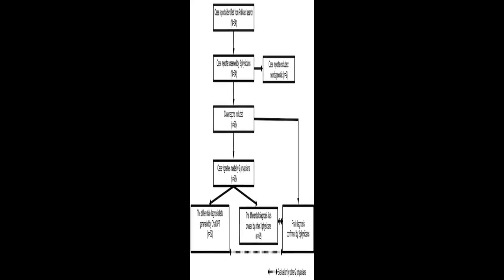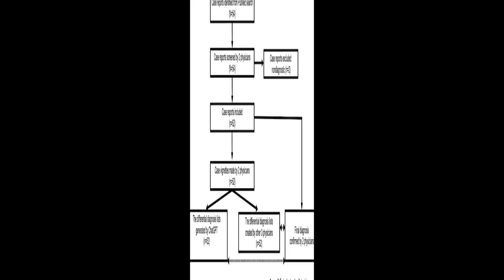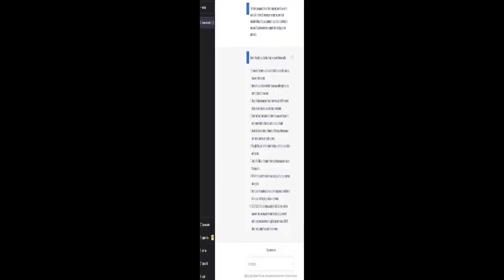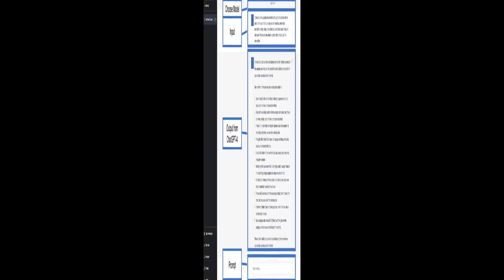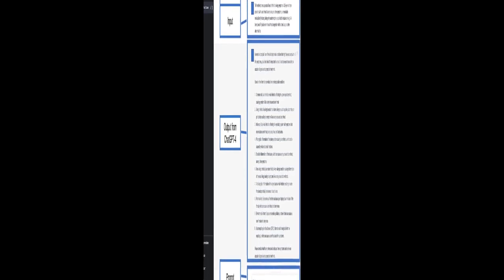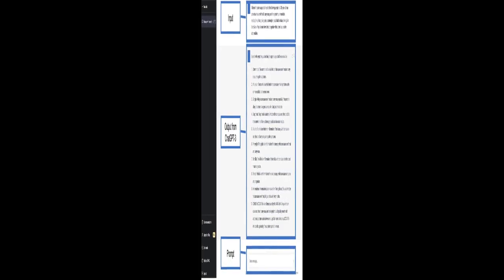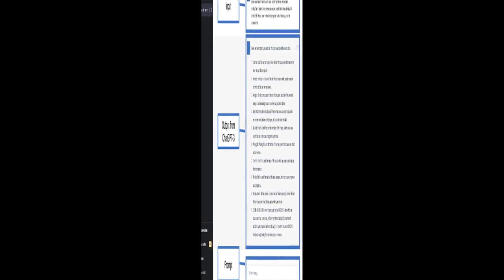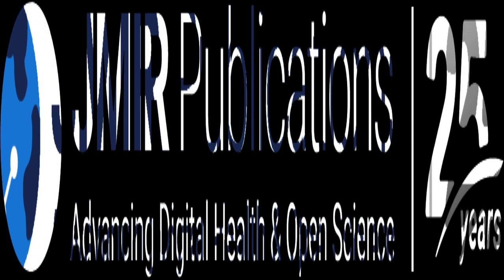ChatGPT-Generated Differential Diagnosis Lists for Complex Case–Derived Clinical Vign... | RTCL.TV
### Keywords ###

### Article Attribution ###
Title: ChatGPT-Generated Differential Diagnosis Lists for Complex Case–Derived Clinical Vignettes: Diagnostic Accuracy Evaluation
Authors: Takanobu Hirosawa, Ren Kawamura, Yukinori Harada, Kazuya Mizuta, Kazuki Tokumasu, Yuki Kaji, Tomoharu Suzuki ,and Taro Shimizu

### Video Timestamps ###
0:00:00 - Summary
0:00:59 - Title
0:01:06 - Tail
0:01:11 - End